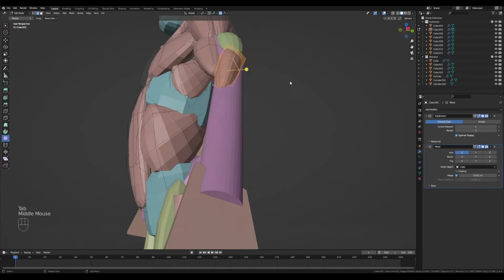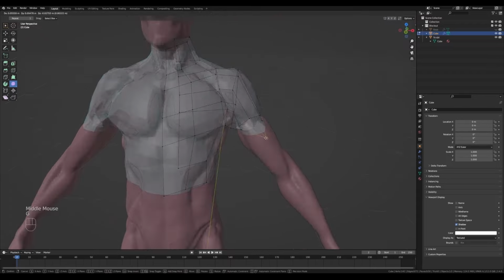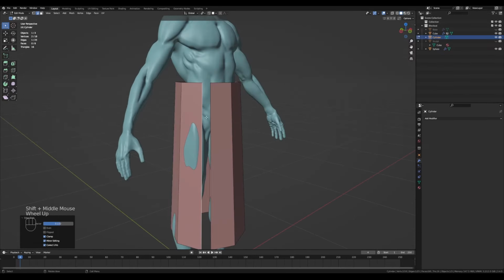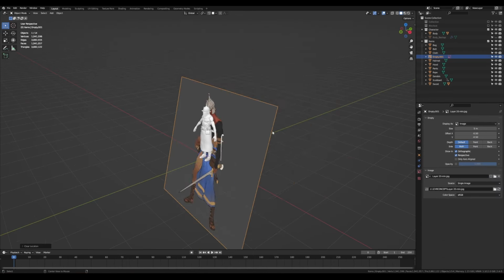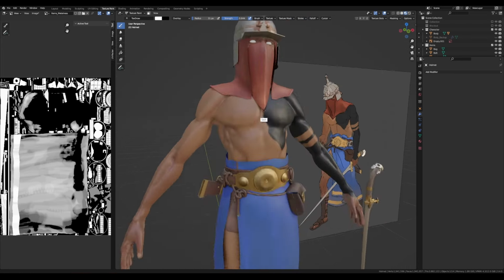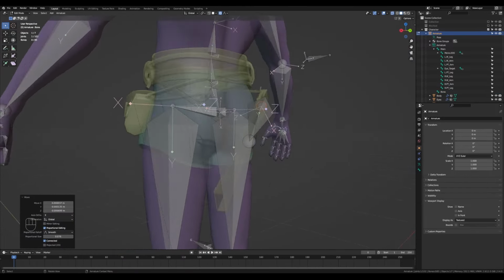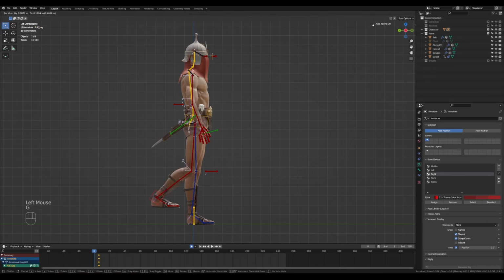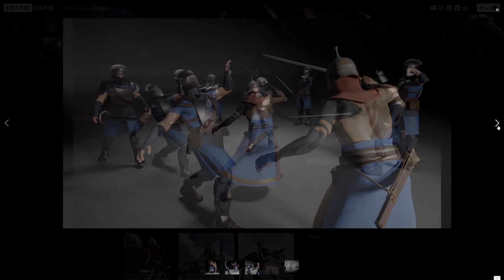How I Create Characters For Game Development!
Wanna get the full course see it here!

Wanna get your hands on the model itself?